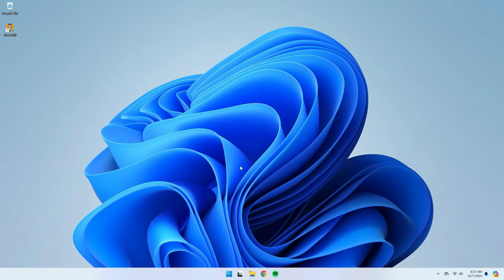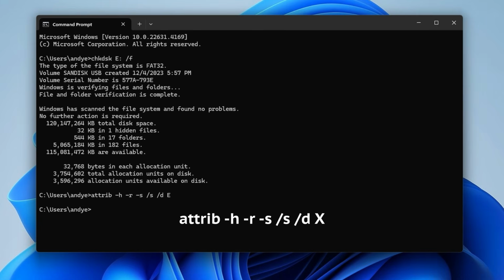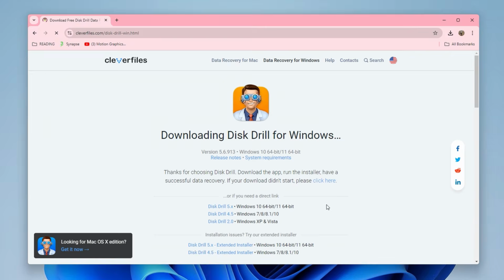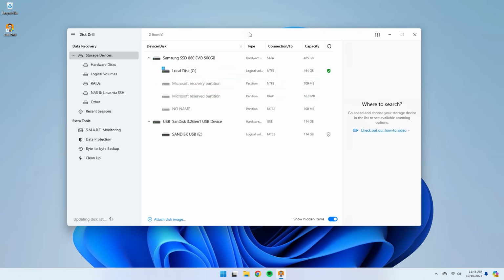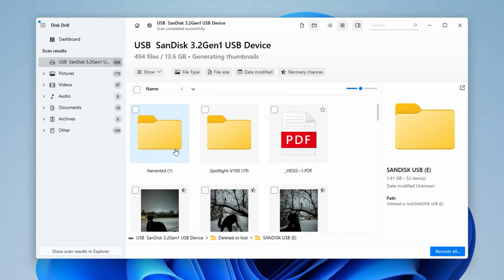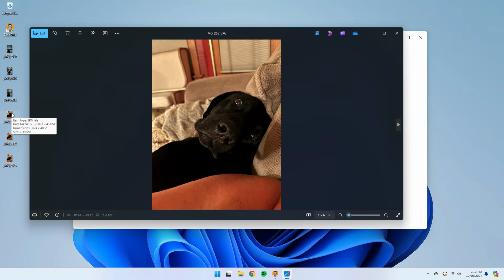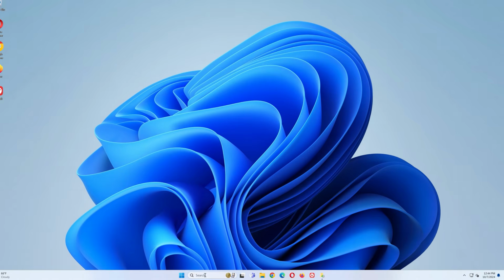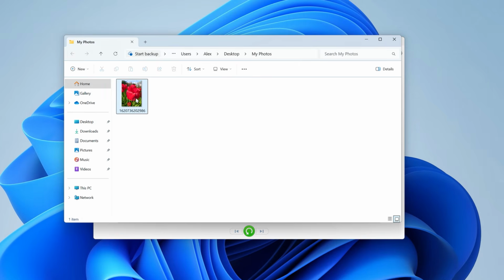3 Ways to Recover Deleted Files from USB Drive in 2026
In this video, we will cover 3 reliable ways to recover deleted files from a USB flash drive - whether it’s been deleted, formatted, or simply disappeared. ✅ Recover USB drive data

Chapters:
00:00 Intro
00:20 Method 1: Use CMD
01:38 Method 2: Use data recovery software
04:32 Method 3: Use File History
05:40 Wrap up

⌨️ *Method 1: Use Command Prompt*
Command Prompt (also known as CMD) can help when your USB drive suddenly loses data after a failed eject, power loss, or virus infection.

You can recover files from a USB flash drive with CMD by doing the following:
1. Go to your Start menu and type cmd. Make sure your USB drive is plugged in, and note the drive letter (e.g., D:, E:).
2. Type chkdsk X: /f (replace X with your USB’s letter) and press Enter. This checks for and repairs file system issues.
3. Next, enter ATTRIB -H -R -S /S /D X:*.* (again, replace X). This attempts to restore missing files by changing hidden or read-only attributes.
*Note:* CMD can’t recover permanently deleted files—only those made temporarily unavailable due to file system errors.

❇️ *Method 2: Use Disk Drill*
If you need to recover files that were permanently deleted or lost after formatting, Disk Drill is a powerful solution. Here are some advantages of the Disk Drill:
* Ability to recover accidentally deleted files. It can retrieve data from formatted or corrupted flash drives.
* It supports all common file systems, including NTFS, FAT32, and exFAT.
* It has a wide range of supported file formats, including photo and video file types, documents, and other specific file formats.
* Offers up to 500MB of free recovery on Windows.

To recover permanently deleted files from the flash drive:
1. Use this link to download Disk Drill for Windows or Mac:.
2. Open Disk Drill. If your USB is corrupted, create a byte-to-byte backup first. This prevents further damage while scanning.
3. Select your USB drive from the list and click Search for lost data.
4. Wait for the scan to finish. You can preview files in real-time as they appear.
5. Click Review found items to see what Disk Drill detected. Preview files to check if they’re intact.
6. Select the files you want, click Recover, and choose a safe location (not your USB) to save them.

Tip: If your USB is physically damaged, skip software recovery and consult a professional data recovery service.

🗂️ *Method 3: Use Windows File History*
Windows File History automatically saves backups of selected drives and can restore previous versions of files. However, it only works if File History was enabled for the USB drive before Windows discontinued external drive support.

Here’s how to use File History to recover lost files from a USB flash drive:
1. In the Start menu, search for File History and select Restore your files with File History.
2. Use the arrows at the bottom to navigate through different backups.
3. Once you find the missing files, select them and click Restore. Windows will recover them to their original location.